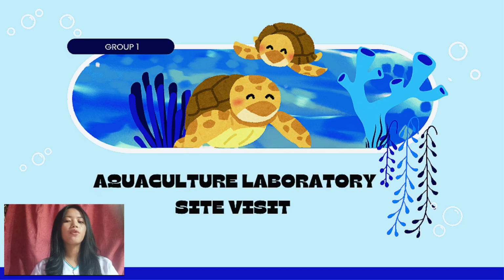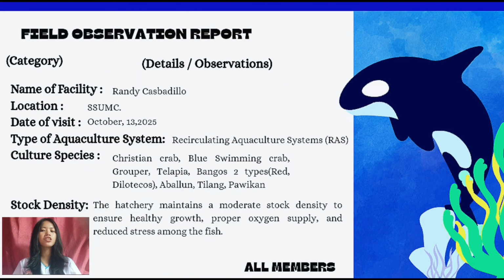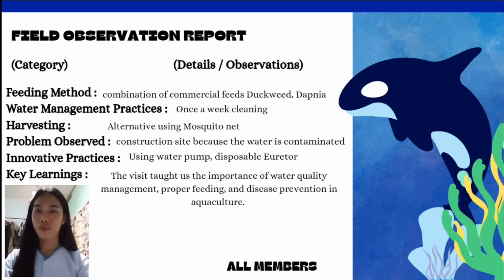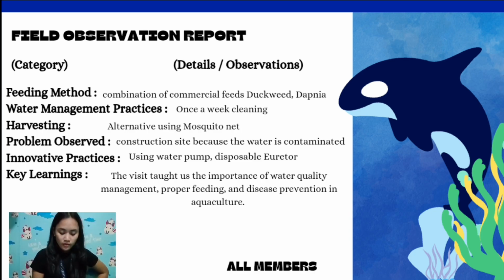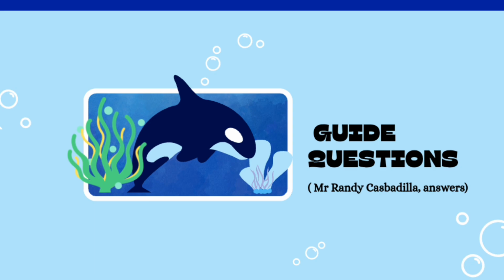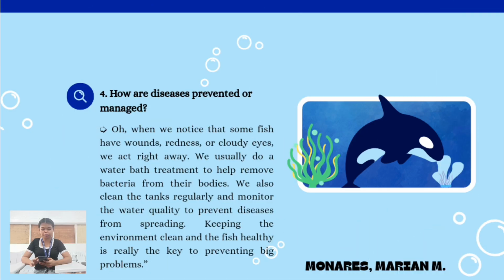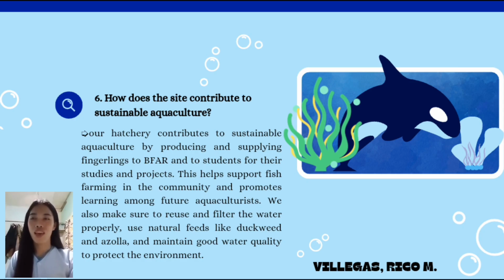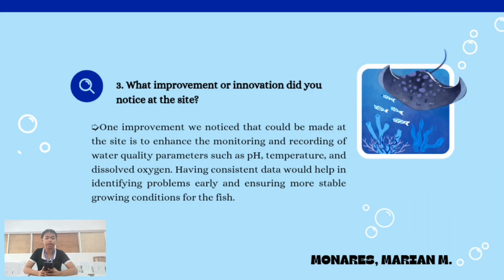AQUACULTURE LABORATORY SITE VISIT